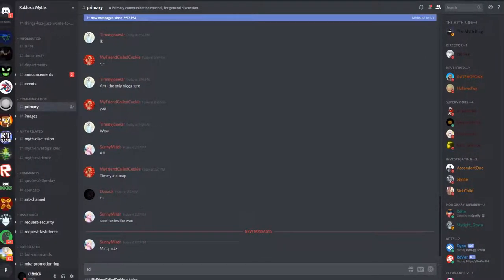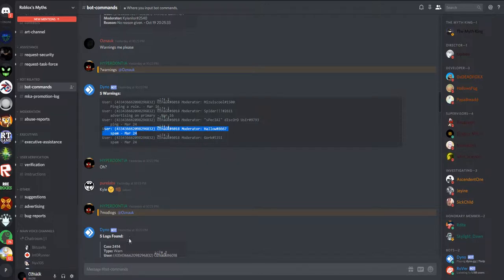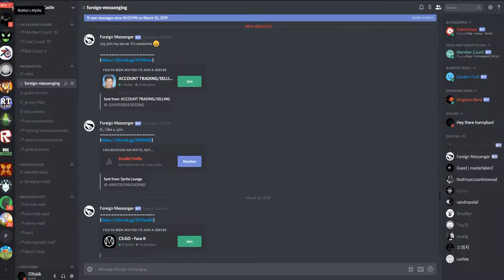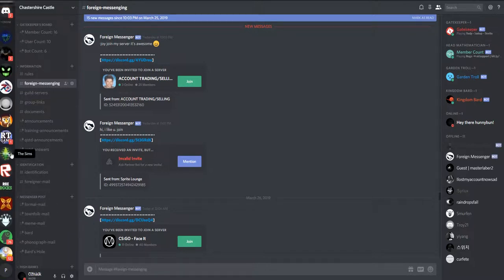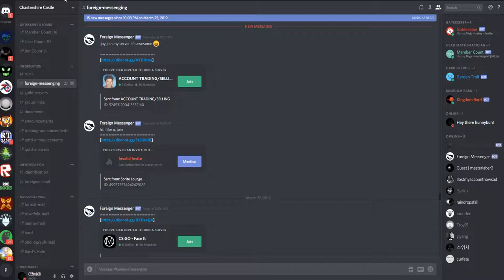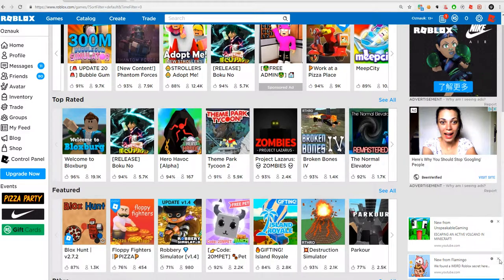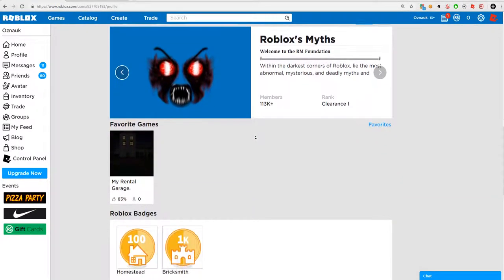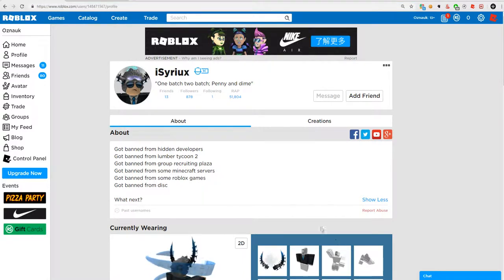i got banned from many places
IS THIS YOUTUBE CHANNEL NEXT?!?!